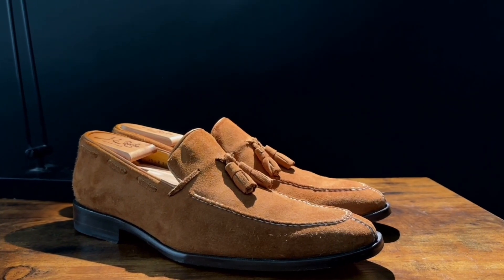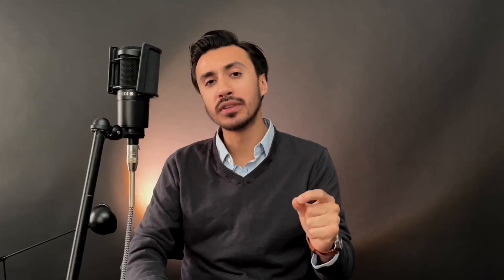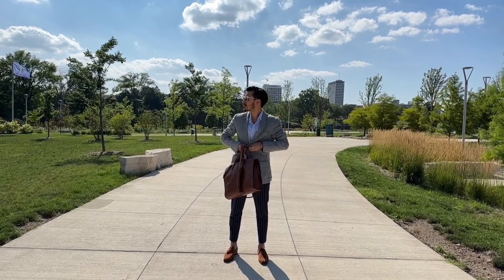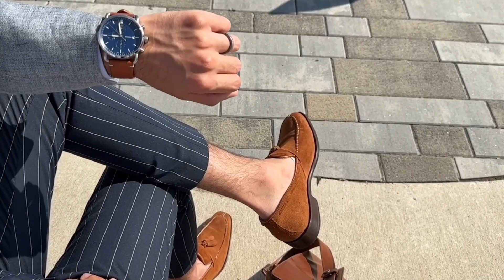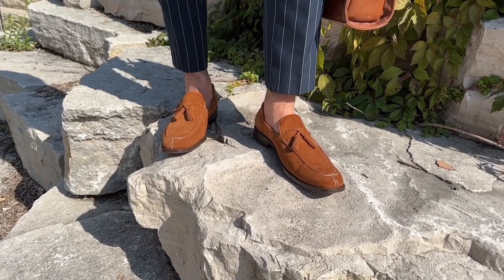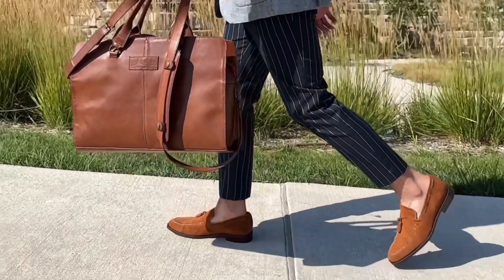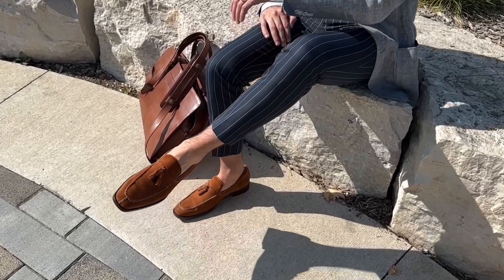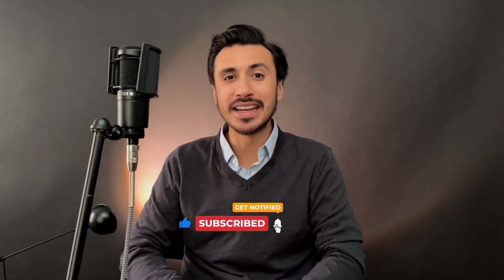How to Wear: Men's Suede Loafers in Cinnamon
A New Series by J.L. Rocha Collections: LeatherStyle is all about Luxury Leather Goods and what inspires us to wear them.

This first episode is focused on the the 9502 Suede Tasseled Loafers in Cinnamon. Join Jose-Noel as he outlines what he loves and how he wears these unique handmade loafers.

J.L. Rocha Collections
Handmade in Mexico